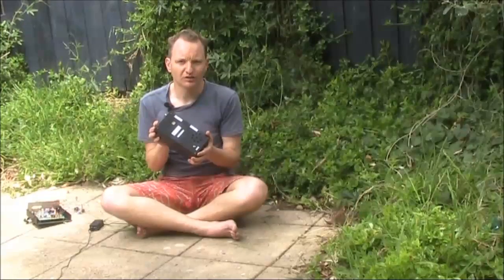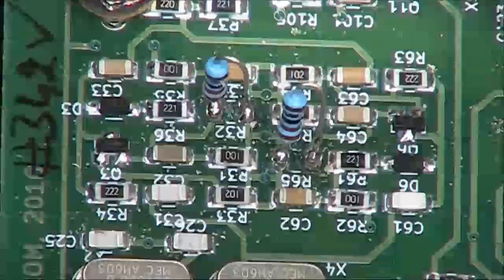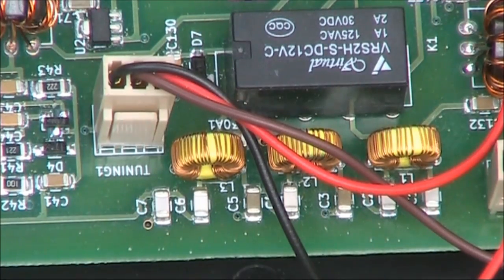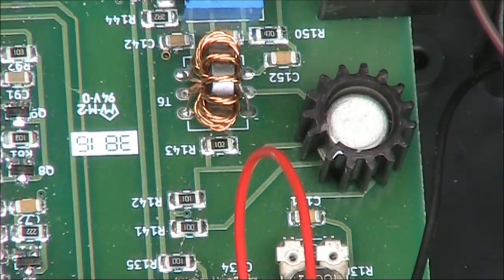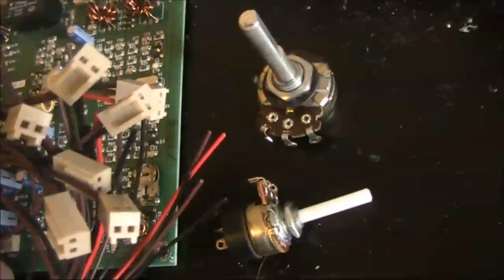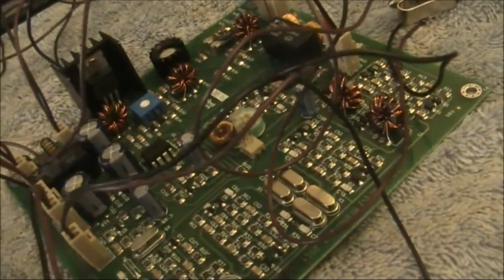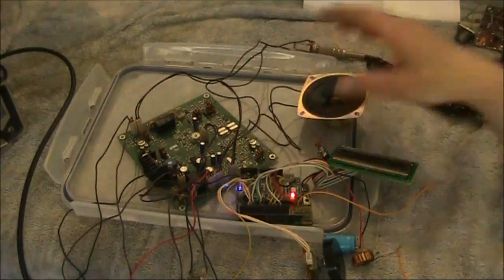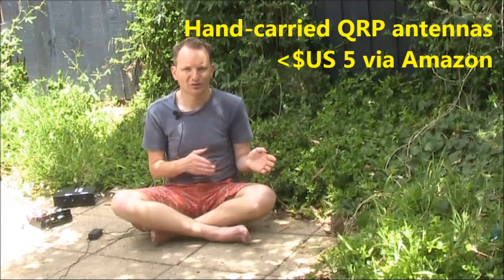Review: Low cost Bitx40 7 MHz SSB transceiver module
Reviewing the Bitx40 7 MHz 7 watt transceiver module available

Please note that if you add an external VFO and use the onboard local oscillator as a buffer the capacitor to remove is C91 - ie the 1000pF between base and emitter of Q9.